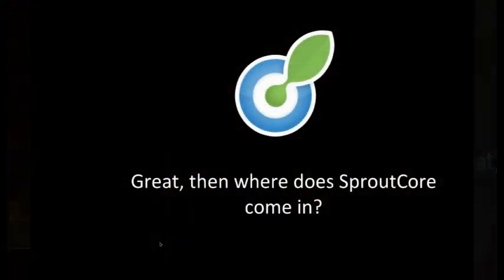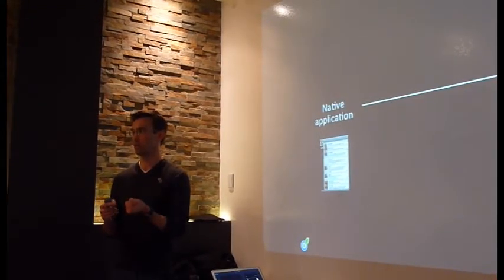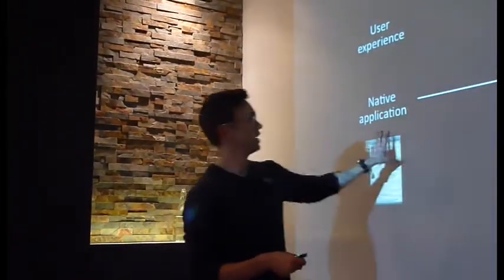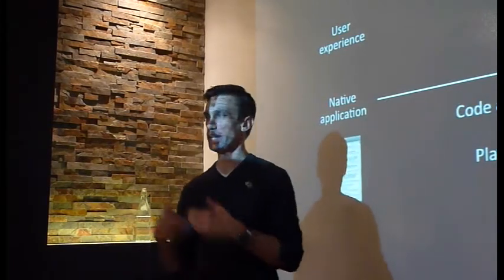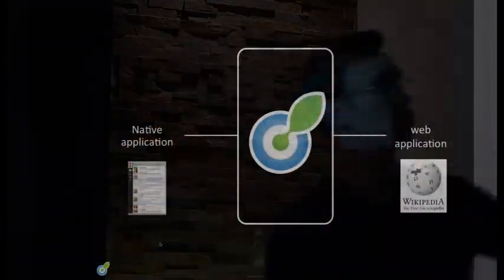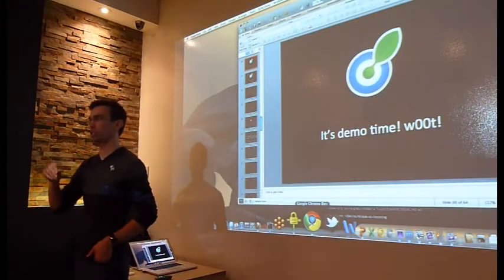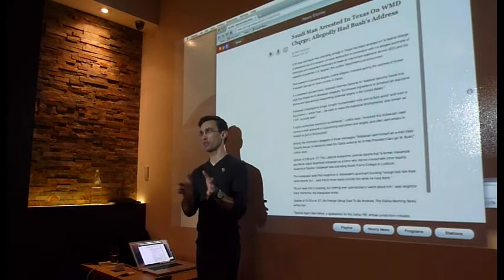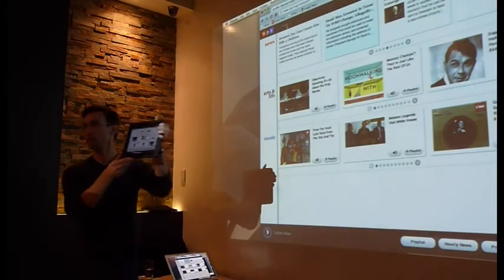SproutCore Introduction Part 2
SproutCore Core Team Member Michael Cohen gives an overview of what SproutCore is, and why you want to be using it for your next project.